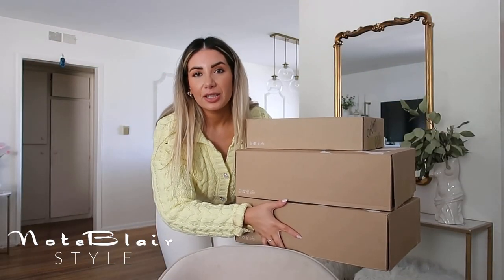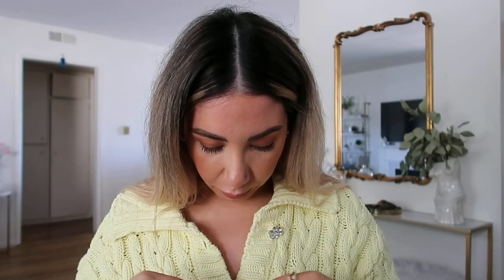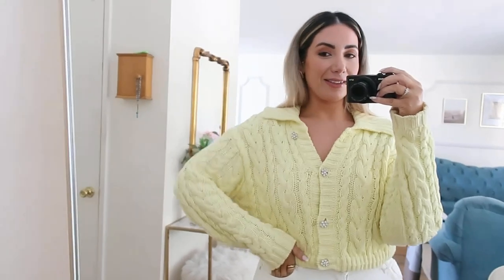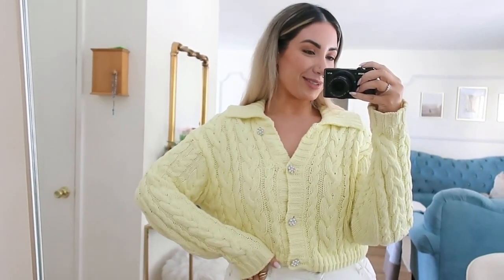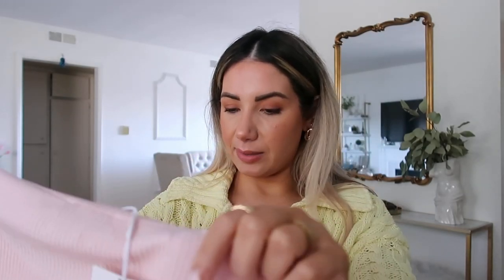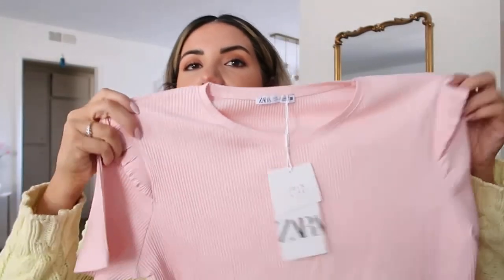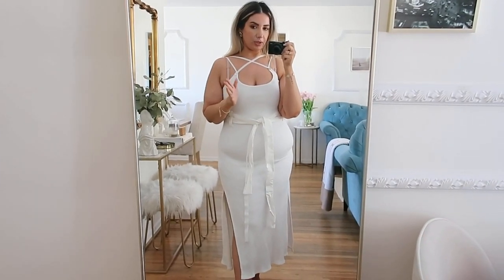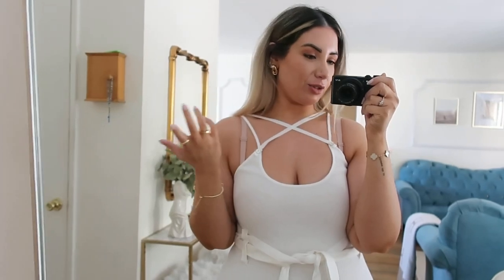ZARA SPRING TRY ON HAUL ON A CURVY GIRL (SIZE 12-14 ) | BLAIR KHODAGHOLIAN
ZARA SPRING TRY ON HAUL ON A CURVY GIRL (SIZE 12-14 )

STYLE

H&M WHITE DENIM
GOLD KNOT EARRINGS SIMILAR

ZARA HAUL